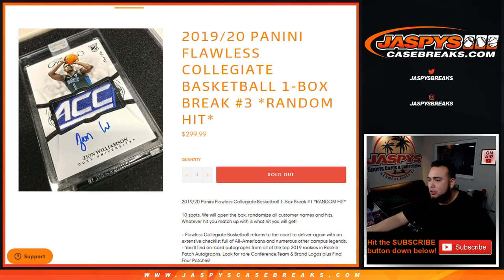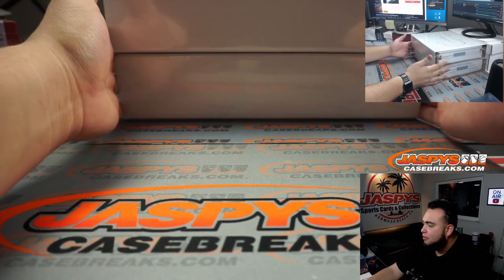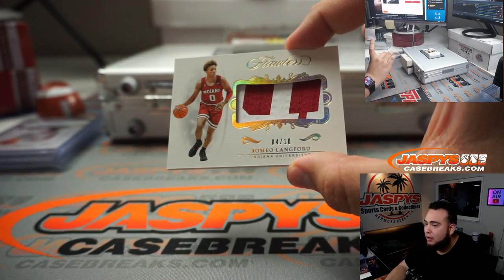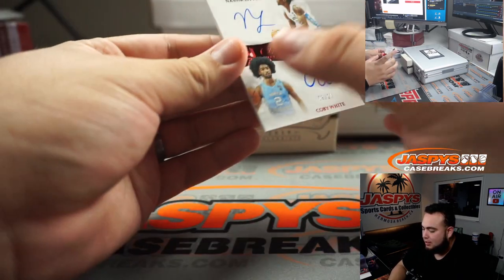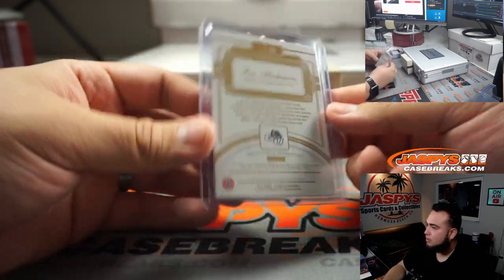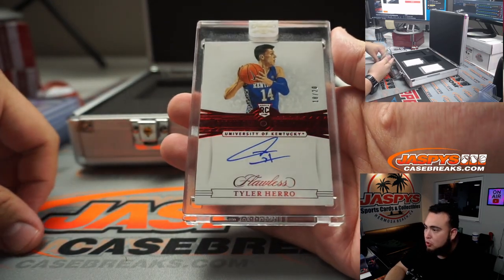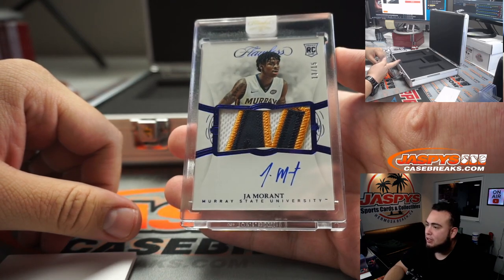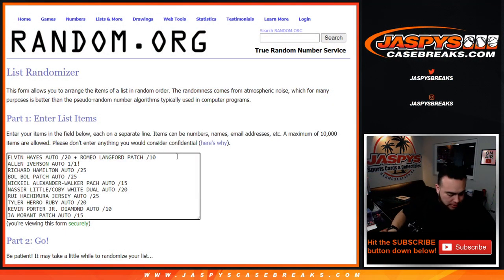SUN. 1/31/21 - 2019/20 PANINI FLAWLESS COLLEGIATE BASKETBALL 1-BOX BREAK #3 *RH*